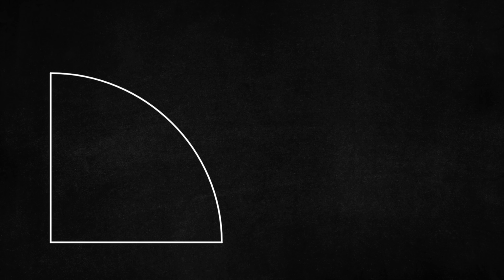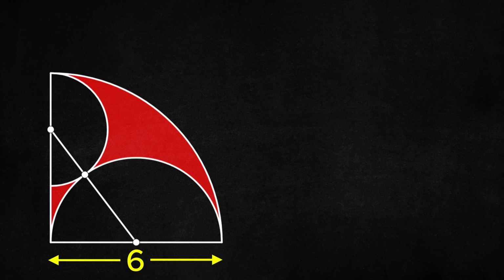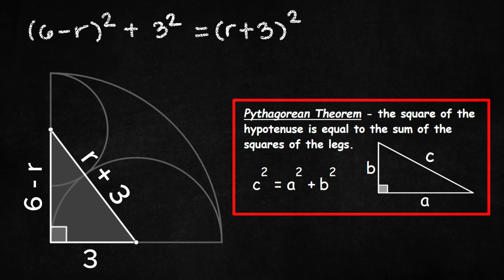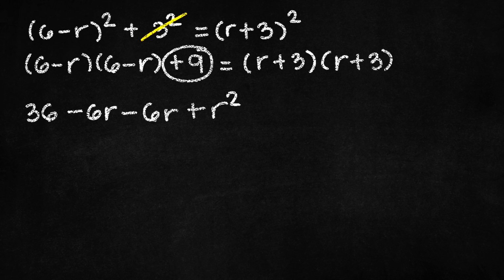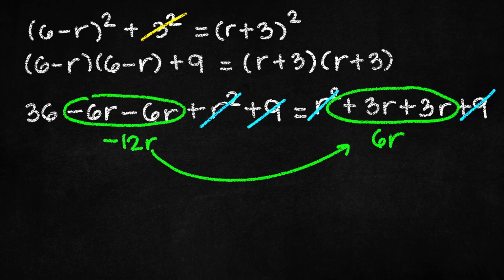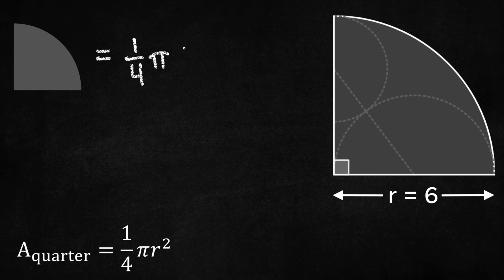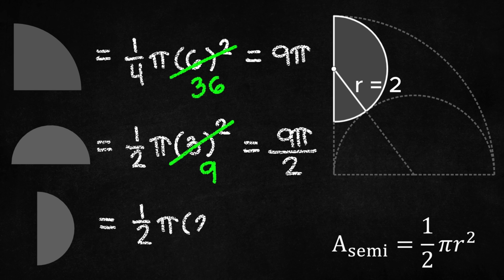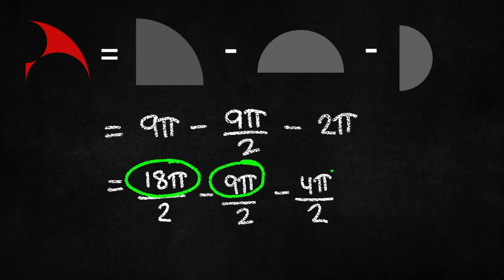Are you smart enough to solve the red area?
Finding the area of a shaded region bounded by tangent curves requires locating key geometric reference points before jumping into formulas. In this geometry video, we solve a captivating puzzle featuring a large quarter circle with a radius of six units containing two internally inscribed, mutually tangent semicircles of different sizes. By leveraging circle tangency theorems, we establish an exact relationship between the radii of all three circular shapes to solve for the missing shaded area.

We begin by identifying the center points of both semicircles and drawing a line segment that connects their centers directly through their point of tangency. This construct forms a right triangle using the perpendicular radii of the outer quarter circle, where the hypotenuse is represented by the sum of the two semicircle radii and the legs are defined using the quarter circle's dimensions. Applying the Pythagorean theorem allows us to set up a quadratic equation where variable terms cleanly cancel out, revealing the radius of the smaller semicircle to be exactly two units.

With all radius measurements established, we calculate the area of the quarter circle along with the individual areas of both inscribed semicircles. Subtracting the combined areas of the two semicircles from the outer quarter circle yields a clean final result of five-halves pi square units. This lesson is an outstanding demonstration of how combining circle theorems with algebraic expansion simplifies complex geometric layouts into clear, step-by-step calculations.